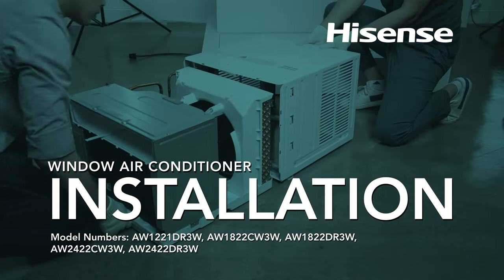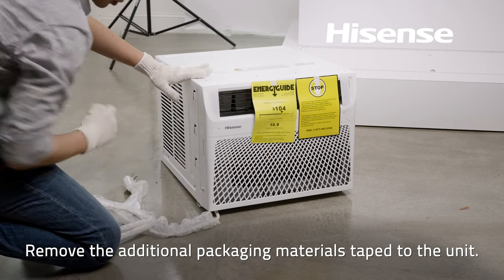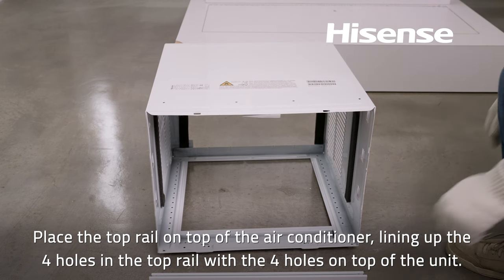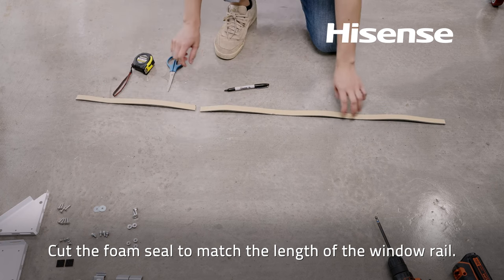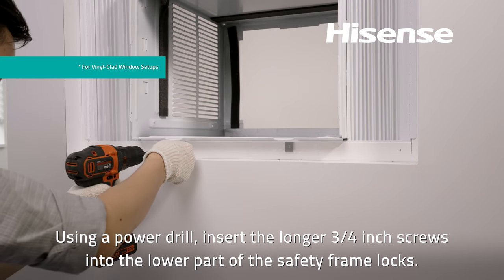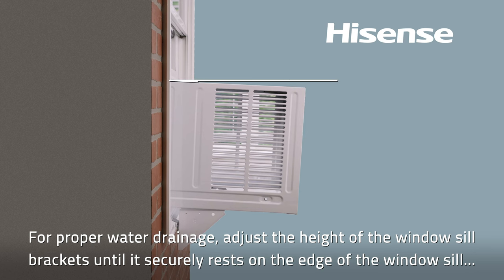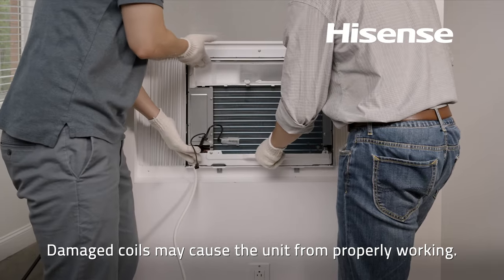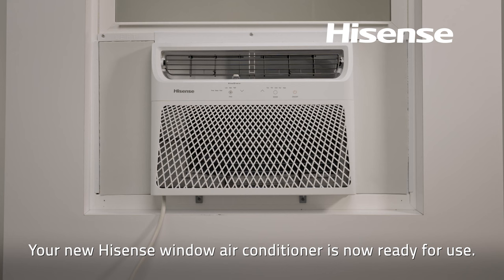Hisense Window Air Conditioner w/ Cabinet Frame | Installation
Please read and follow the instructions in the owner's manual before you attempt to install, operate, maintain, or troubleshoot your window air conditioner. Have someone assist you with your window air conditioner to help prevent product damage or personal injury.

Model Numbers: AW1221DR3W, AW1822CW3W, AW1822DR3W, AW2422CW3W, AW2422DR3W

Chapters
00:00 Intro
00:07 Disclaimer
00:22 Wall Power Outlet Specification
00:48 Measure Window
00:53 Tools Needed
00:59 Unboxing
01:23 Window AC Components
01:40 Metal Cabinet Removal
02:28 Top Rail Attachment
02:47 Side Curtain Installation
03:29 Metal Cabinet Installation
07:02 Window Sash Lock
07:17 Reassembling Air Conditioner
08:48 Outro